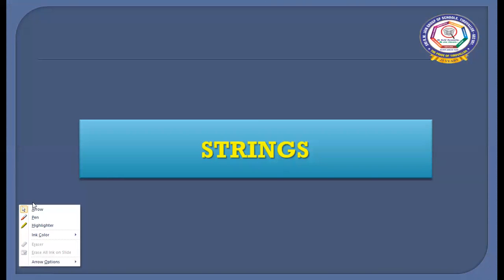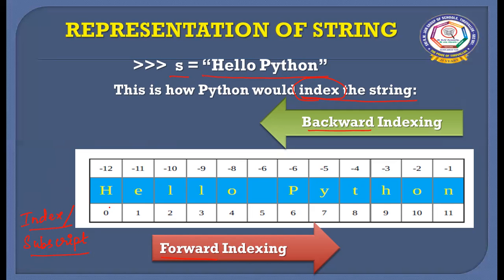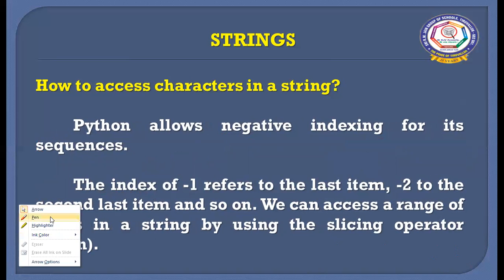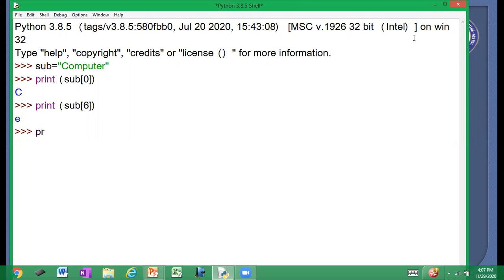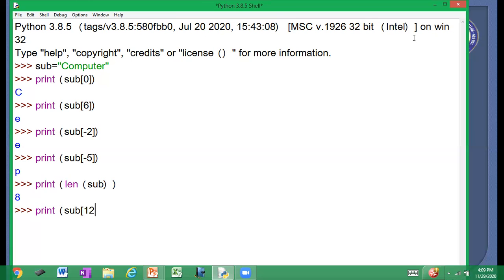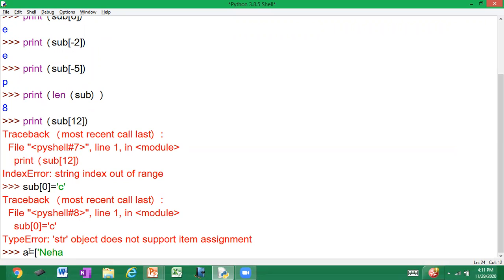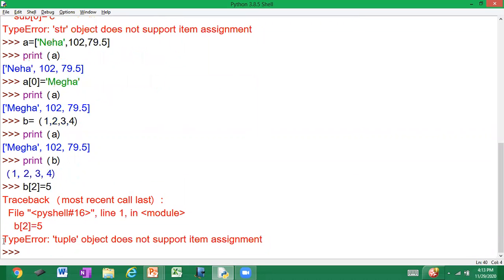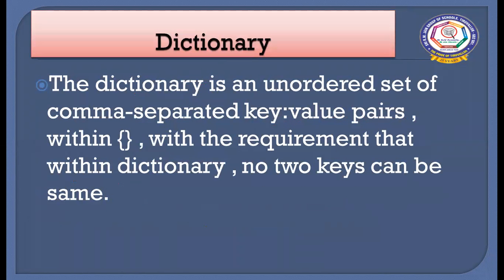CBSE - Class XI - Computer Science - DATA TYPES IN PYTHON-STRINGS,LISTS,TUPLES,SETS,DICTIONARY